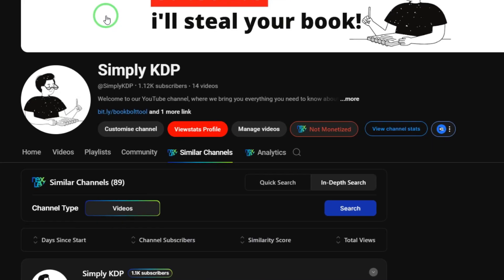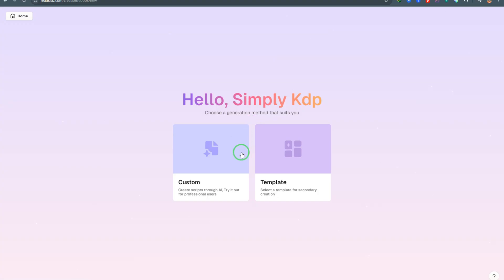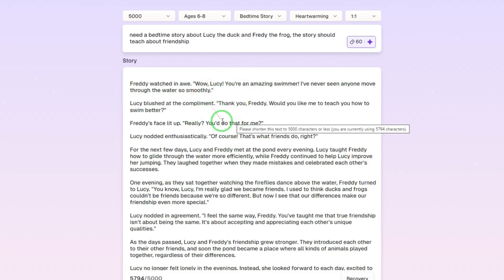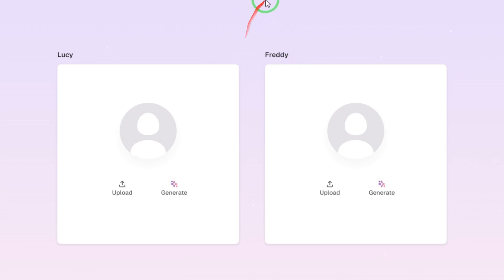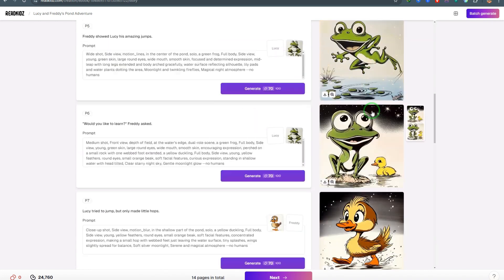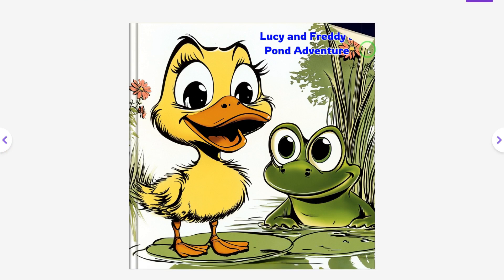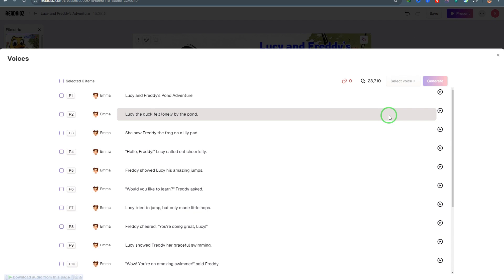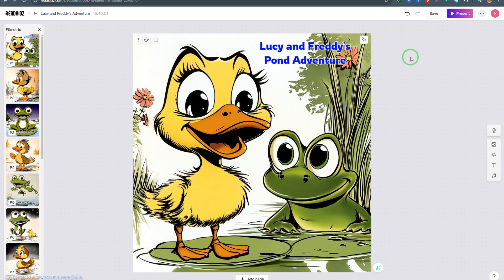The Secret Tool to Create Amazing Children Story Books with Ai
Here is how to create Children Story books with an Ai tool that was specifically made to do this. If you want to create engaging kids book or video content for kids, watch this step by step tutorial

Discover the secret AI tool to easily create children's story books and videos. This innovative technology will revolutionize the way you bring stories to life!